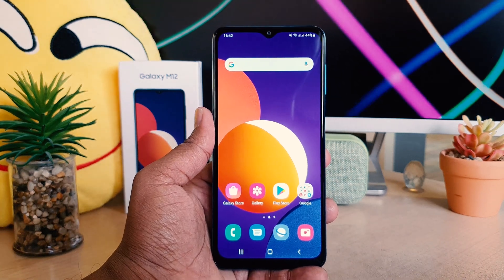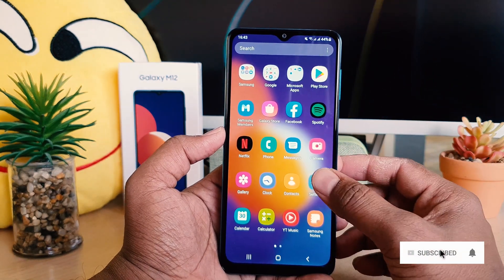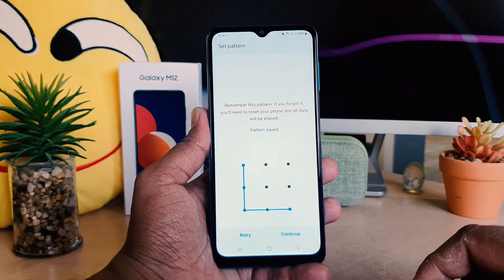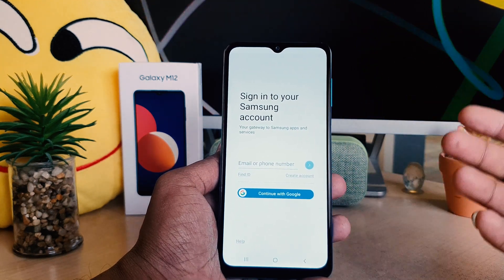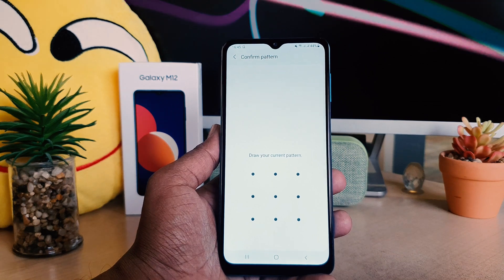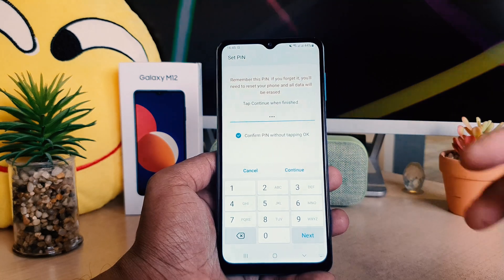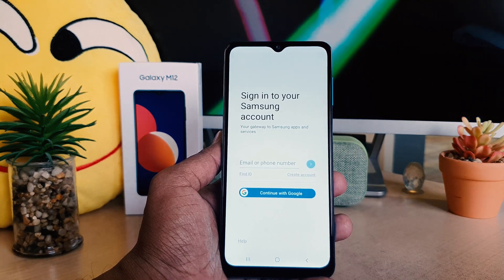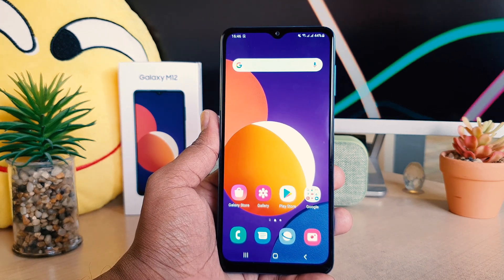How To Set PIN Pattern Password in Samsung Galaxy M12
Samsung Galaxy M12 pattern unlock password settings: Learn here how to set pattern lock password in Samsung Galaxy M12 smartphone